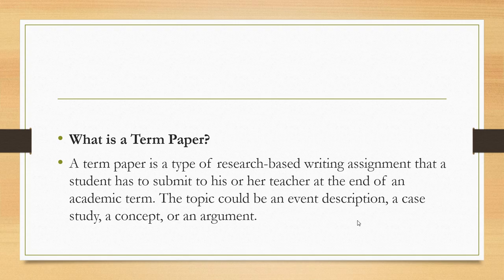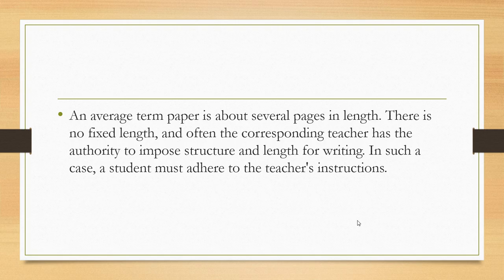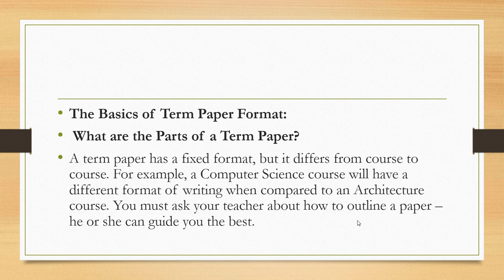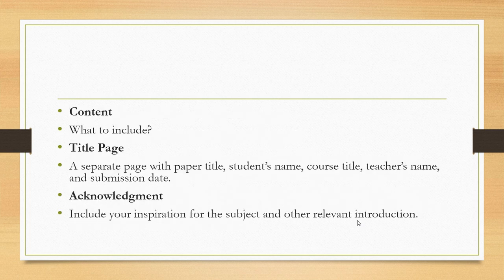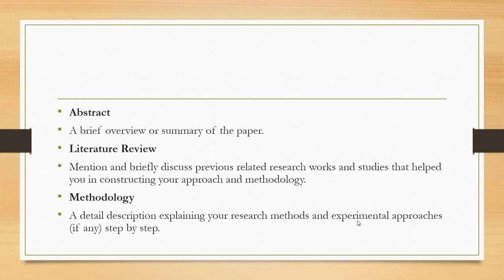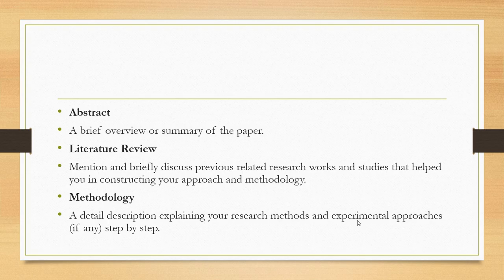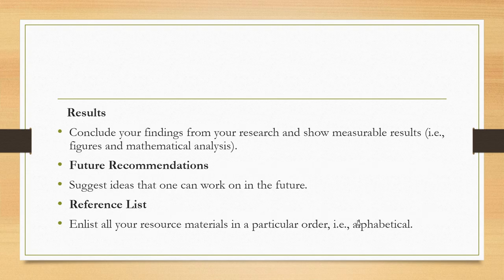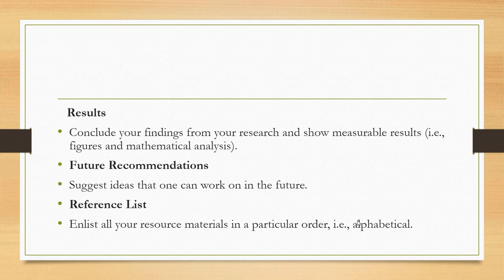Term Paper writing#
what is a term paper?
how to write a term paper?